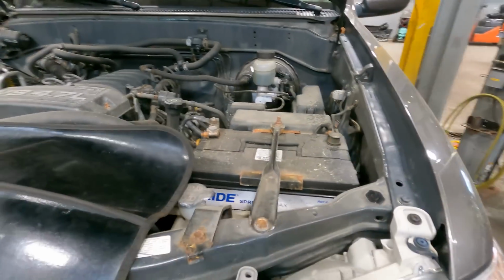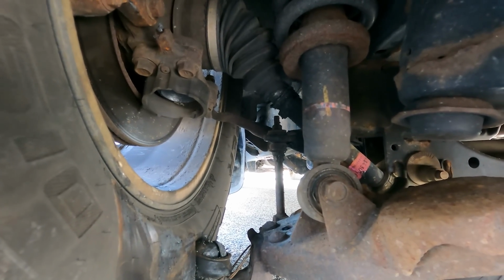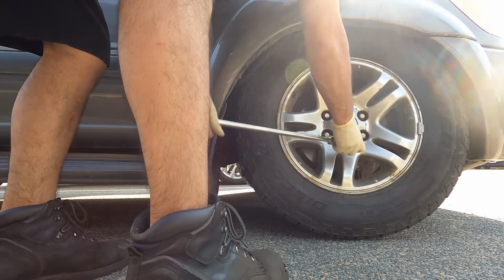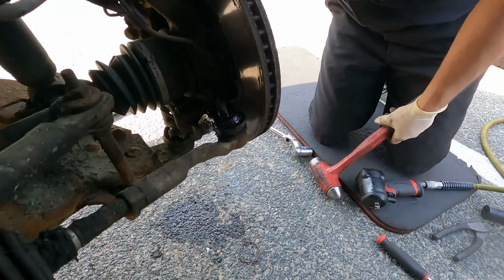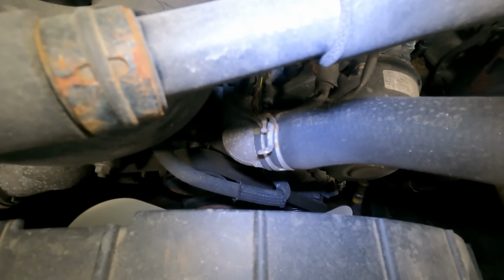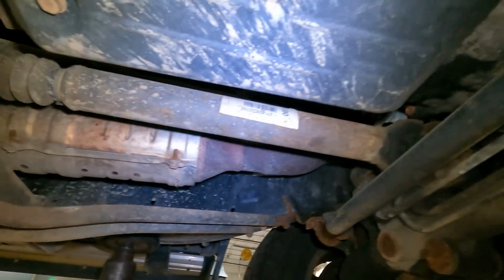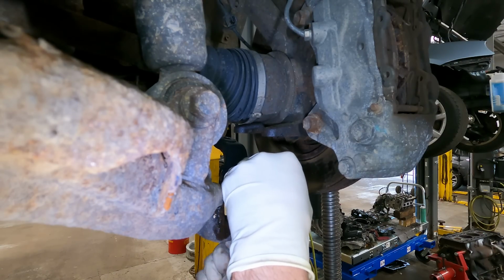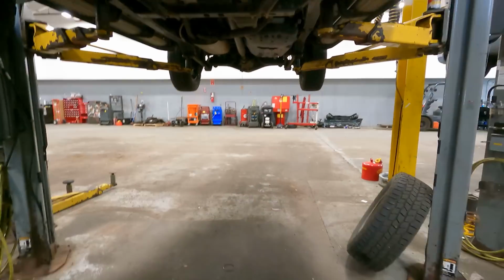Customer states Toyota Sequoia 🤬 Ball joint failure!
Hey guys, today is a day that shows how spoiled CSW really is. I hate working onnthe ground away from my toolbox. 2006 Toyota Sequoia with a lower ball joint failure! Can't get it in the shop so the only thing CSW can do, fix it in the yard. These are the struggles of CSW. Enjoy!